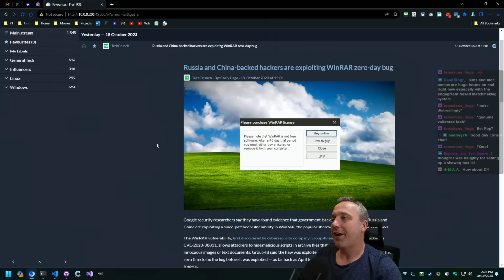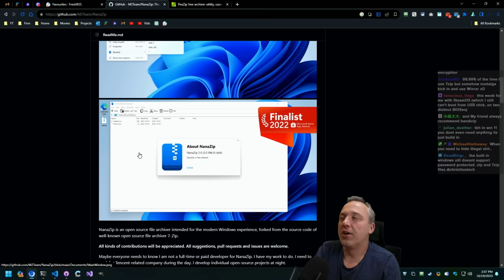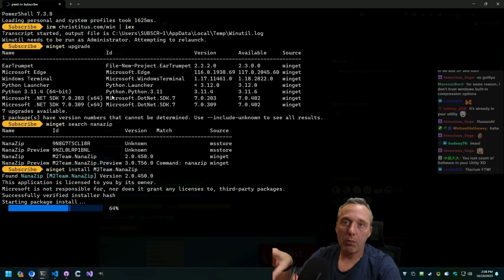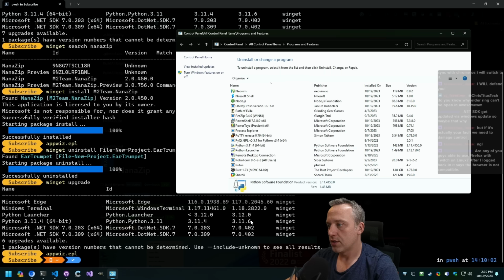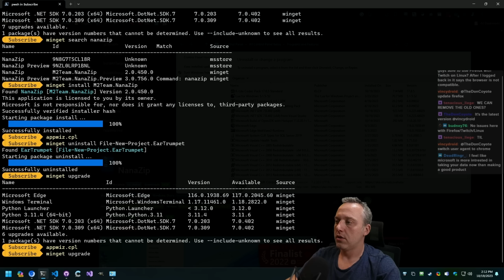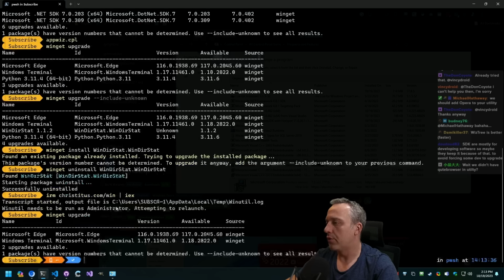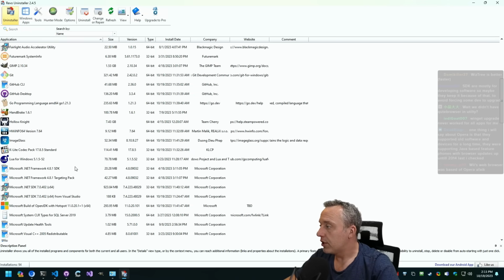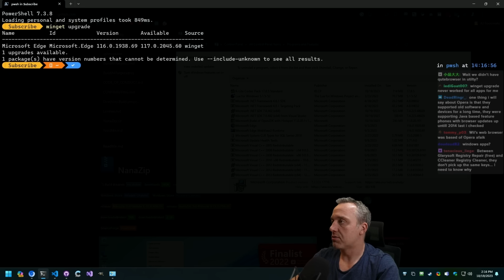WinRAR Hack and Installing Programs on Windows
WinRAR just had a bad Zero Day and I go through updating windows and show how to keep your system running in good condition for ALL Programs.